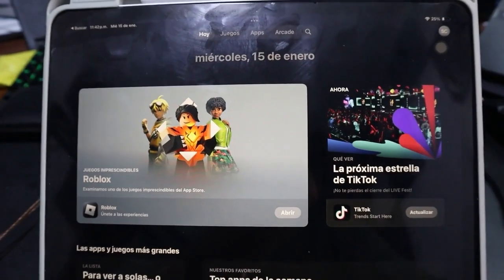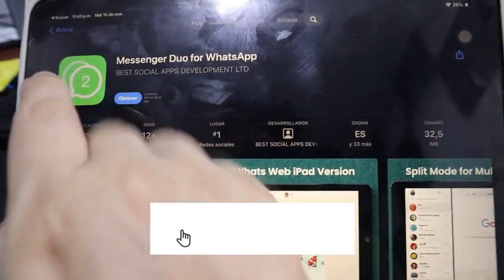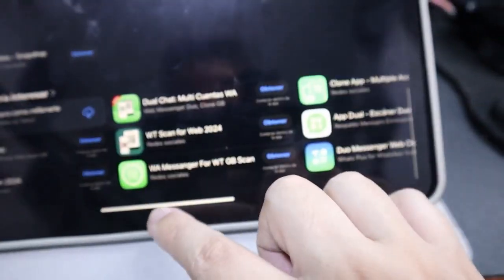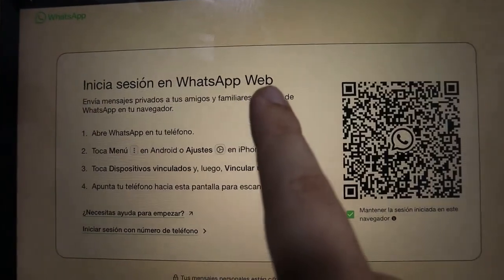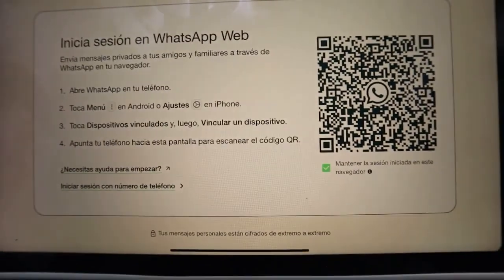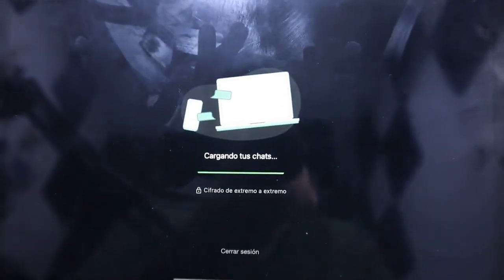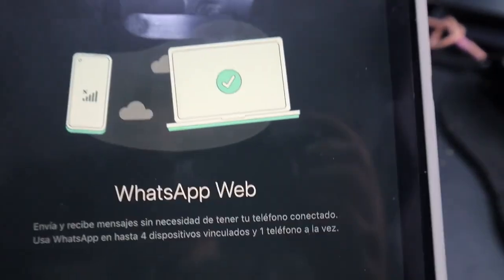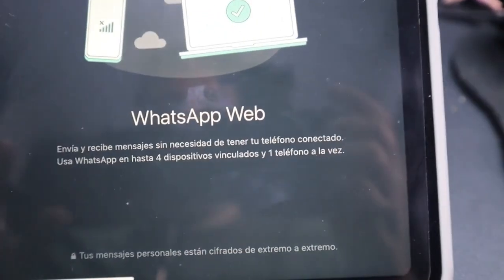How to Install WhatsApp on iPad